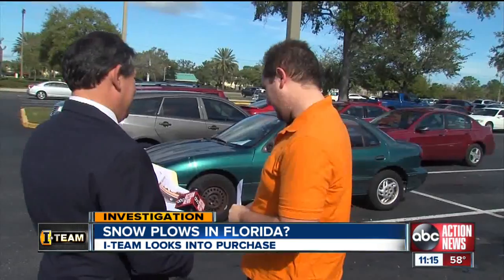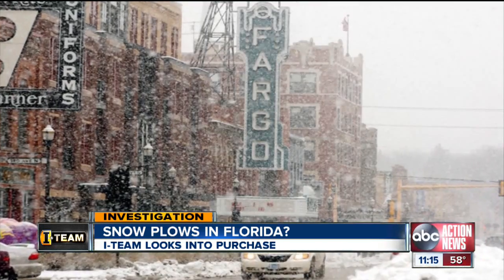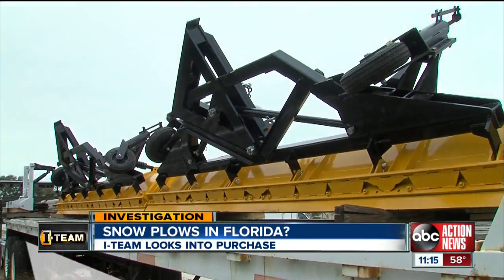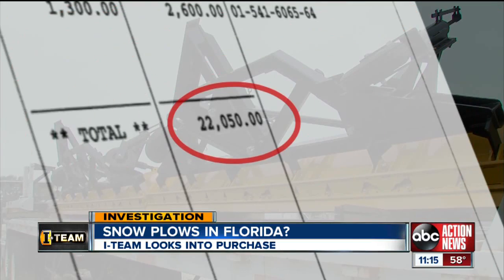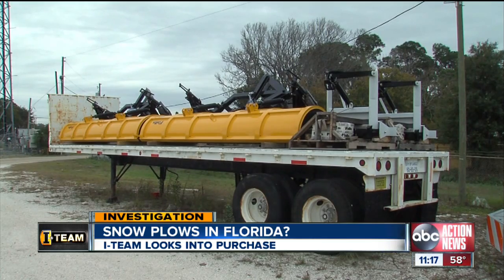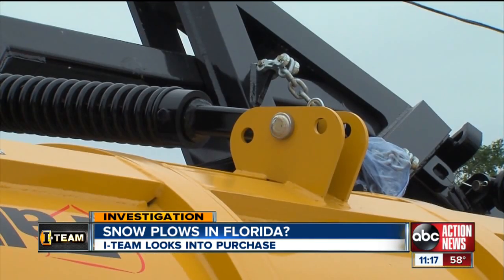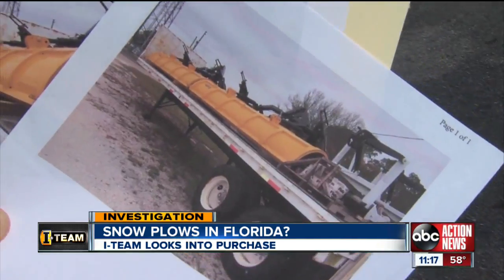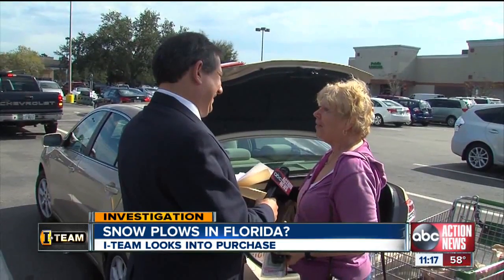I-Team investigates snow plow purchase in Florida